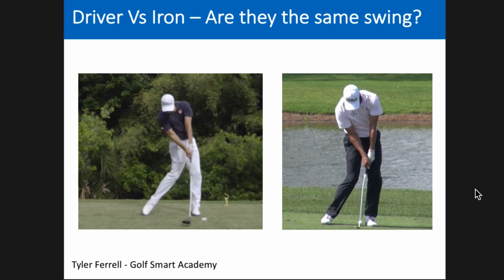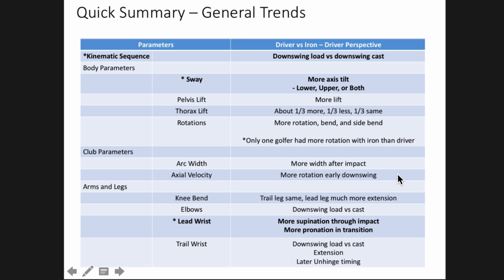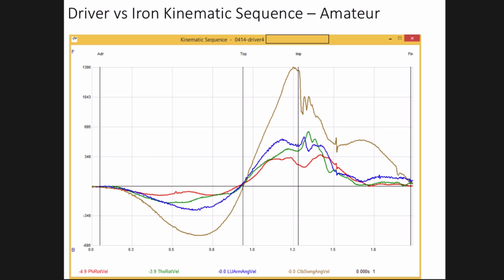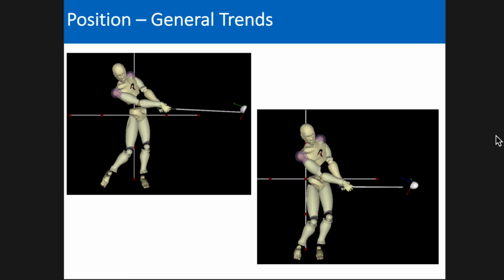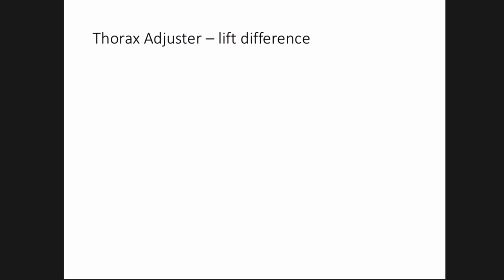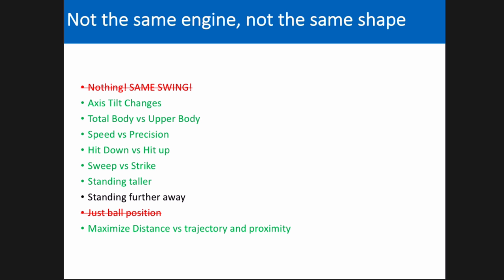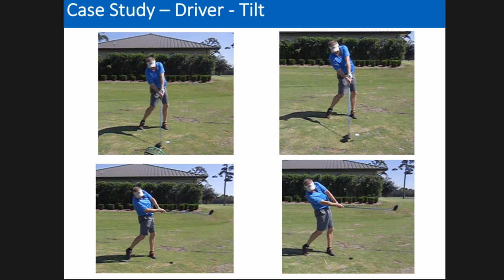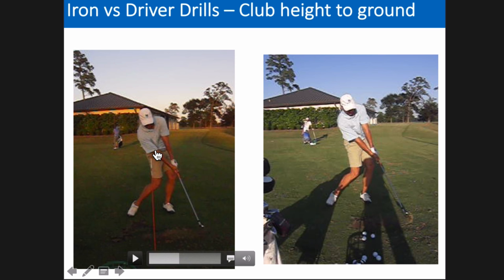Driver Vs Iron - 3D Differences 2016 WGFS Presentation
This webinar is a version of the 2016 World Golf Fitness Presentation - 3D Analysis of Driver vs Iron Swings by Tyler Ferrell.

9 to Low Point to improve the iron pattern

Golf Smart Academy Memberships includes:
- ... and more!